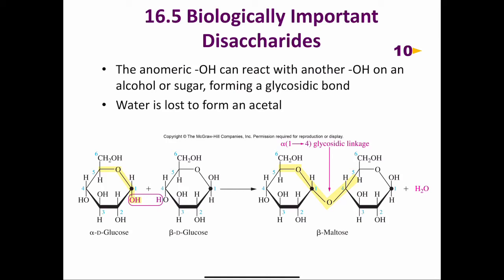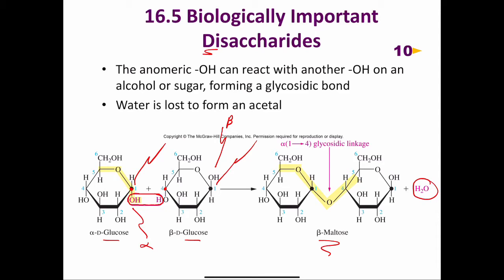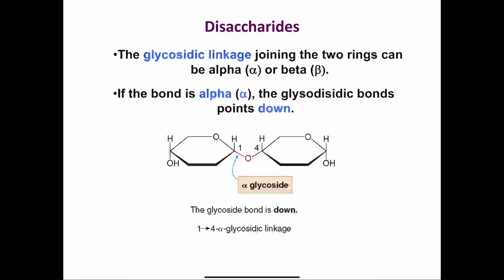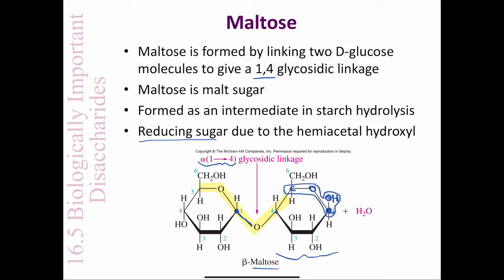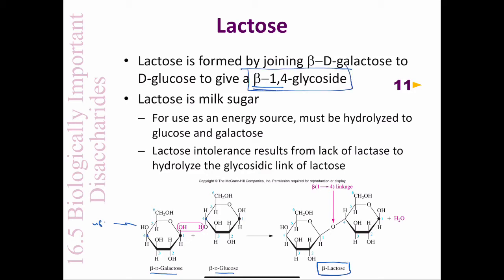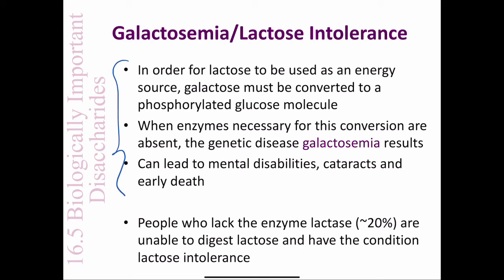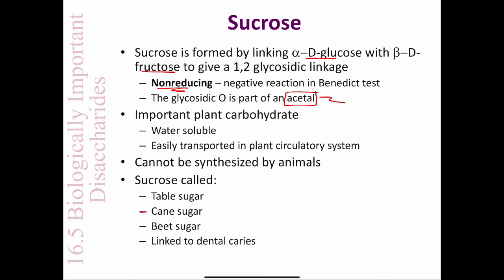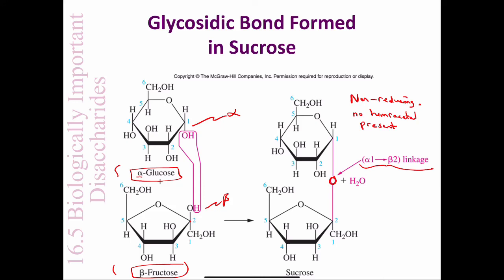16.5 Biologically Important Disaccharides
16.5 Biologically Important Disaccharides
CHE 102